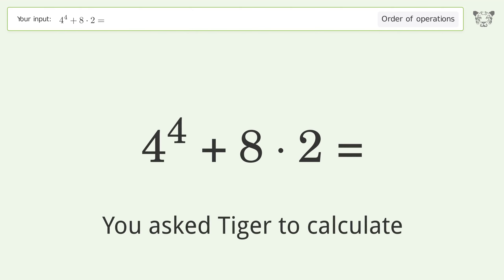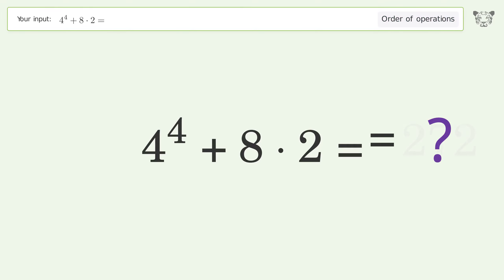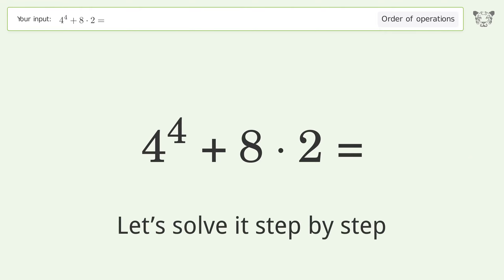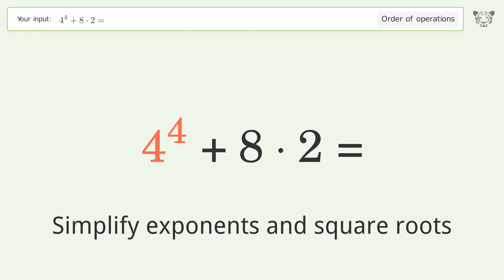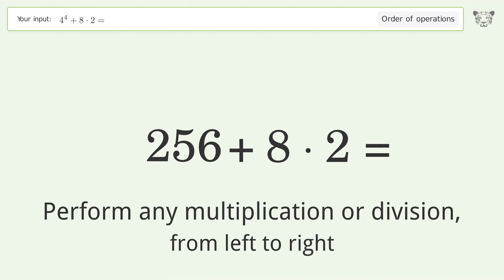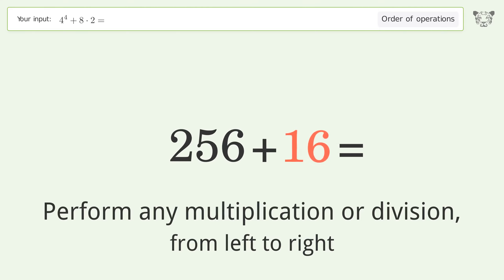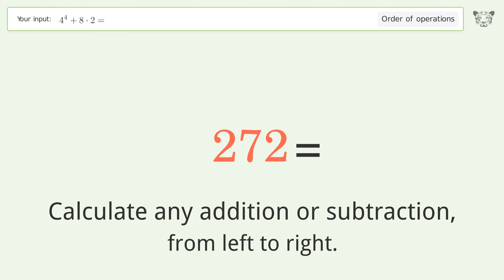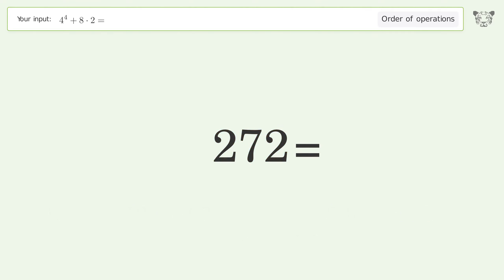Master Order of Operations: Solve 4^4+8*2= Step by Step!